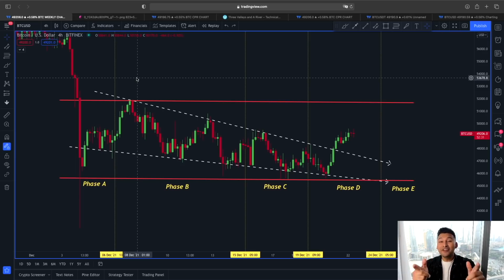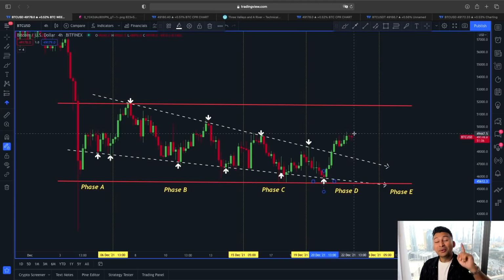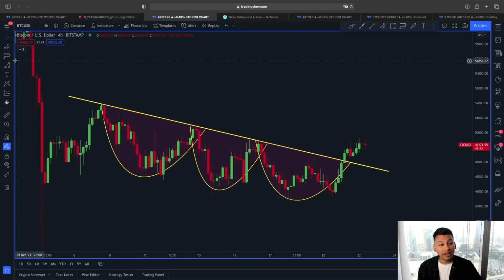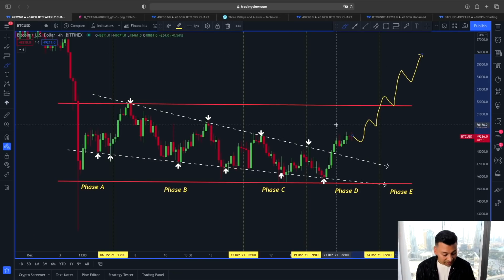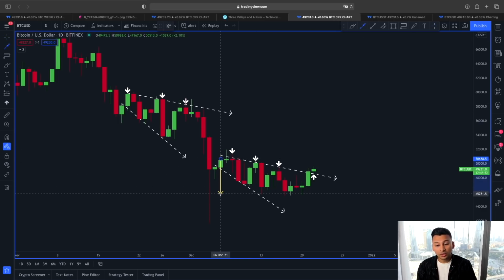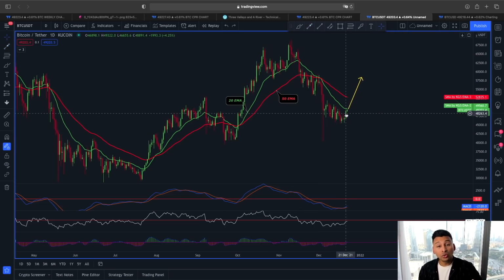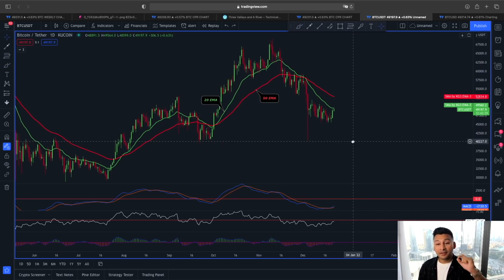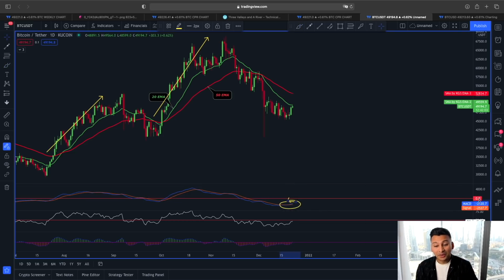🚨MEGA ALERT!!!!!!! BITCOIN ACTAUL BREAKOUT OR A FAKEOUT!!!!!!!?????